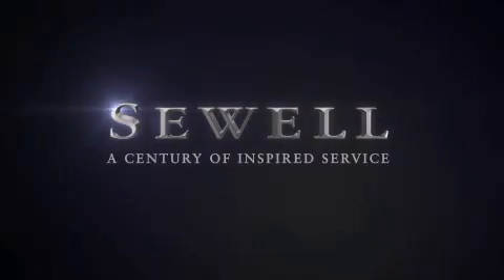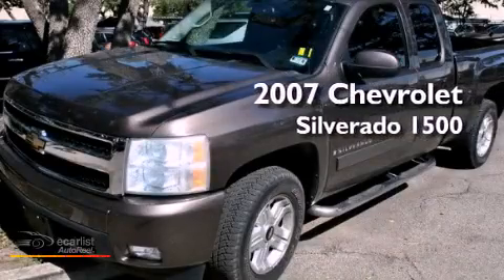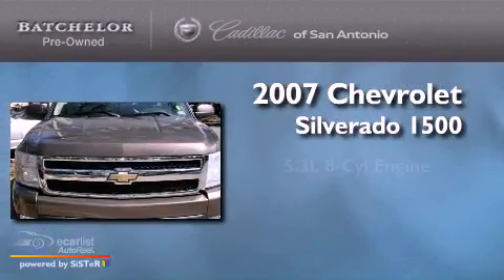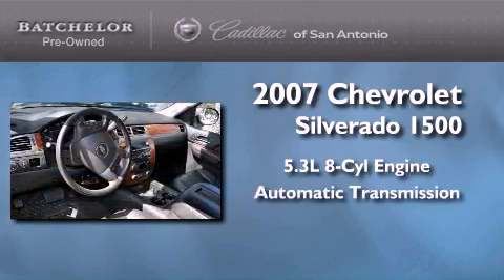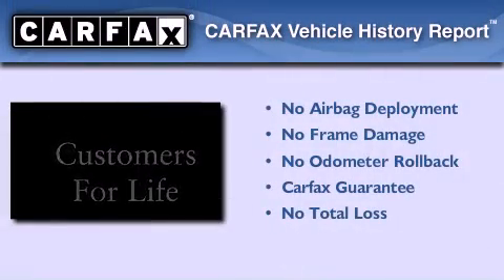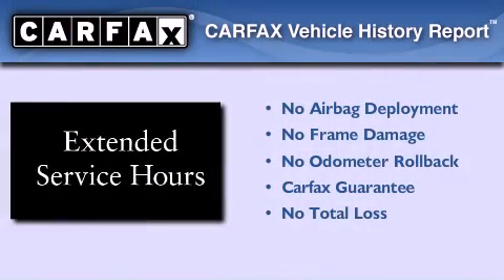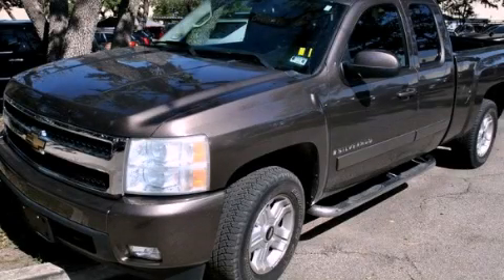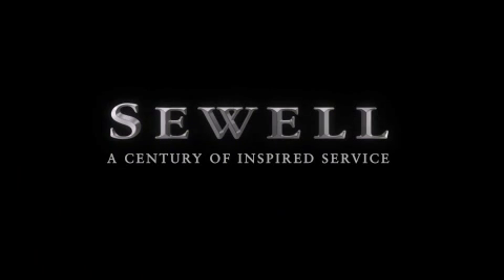2007 Chevrolet Silverado 1500 San Antonio TX 78230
Year : 2007
 Make : Chevrolet
 Model : Silverado 1500
 Engine : Vortec 5.3L V8 SFI
 Trans . : Automatic
 Exterior : Brown
 Miles : 43,102
 Interior : Black

 Preowned 2007 Chevrolet Silverado 1500 San Antonio TX